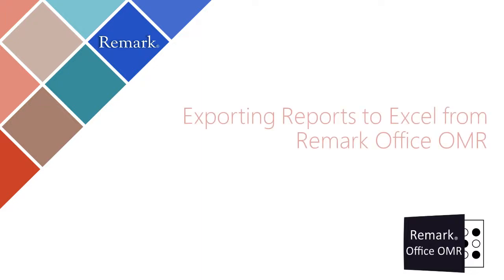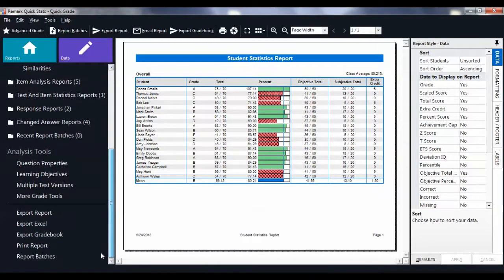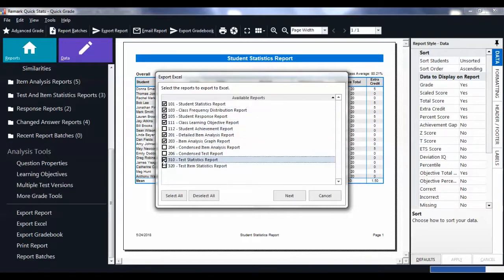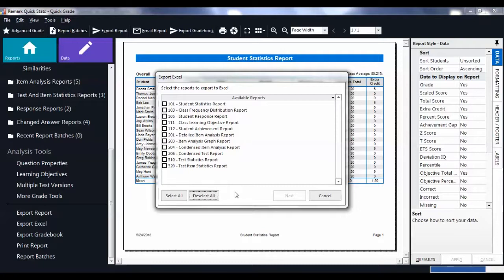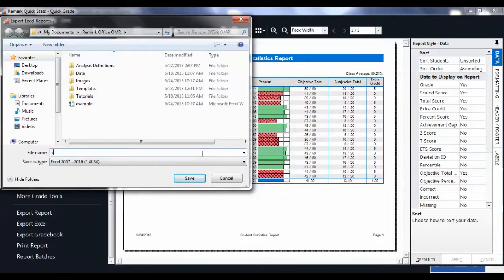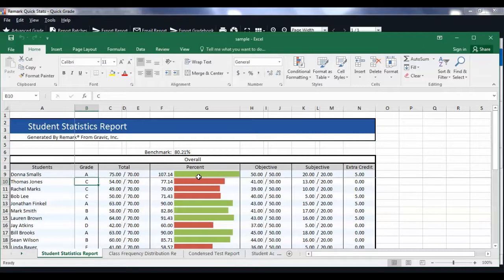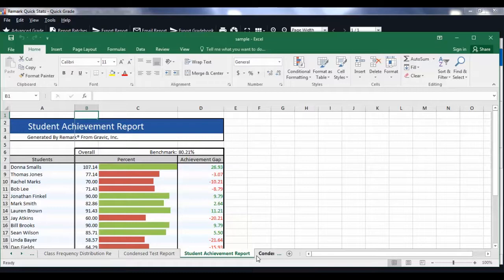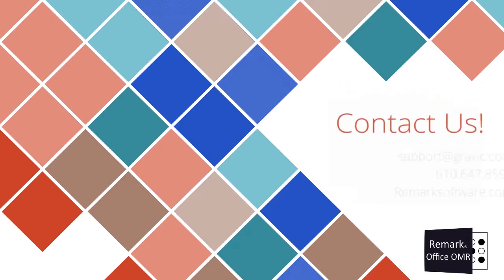Exporting Reports to Excel in Remark Office OMR 10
See how to export reports to Excel in Remark Office OMR 10.